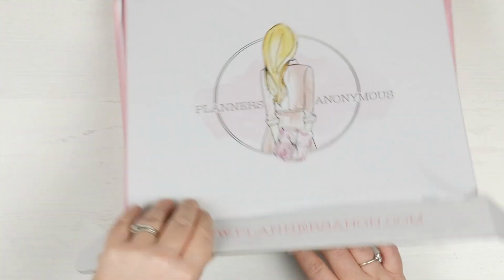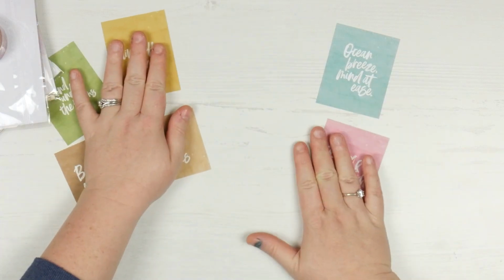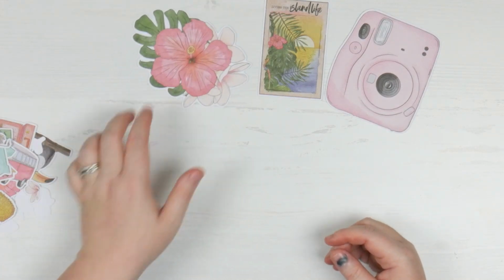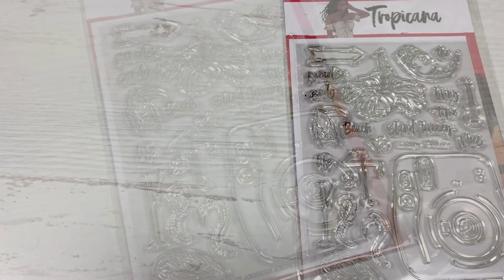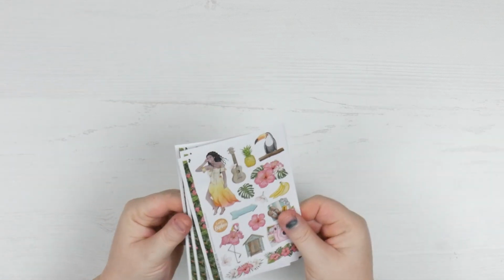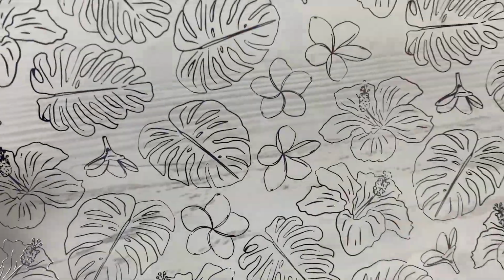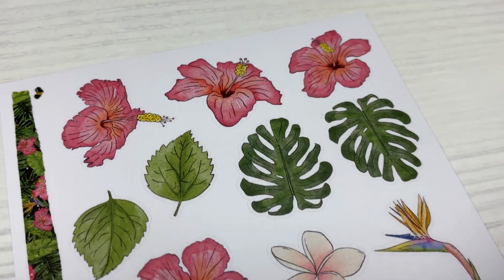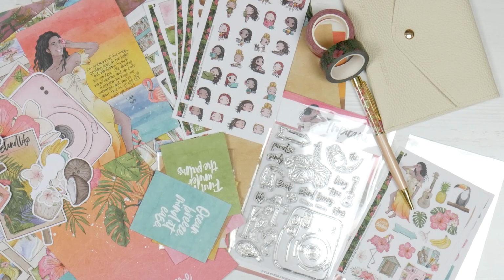Planners Anonymous Unboxing and Walkthrough - Tropicana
I don't think I'm the only one dreaming of an island holiday... and considering we can't go, let's go in our planners instead! This amazing kit from Planners Anon makes that complexly possible.. and I can't wait to play with it all!

Planners Anonymous inserts come in the following sizes:
Travellers Notebook - B6, Pocket & Standard
Planner Inserts - A5, B6, B6 Wide & Personal
Happy Planner - Classic

Paper I use to print my luxe inserts:
Canson A4 110gsm Drawing Paper: $10.78